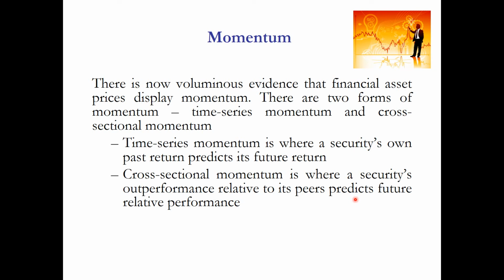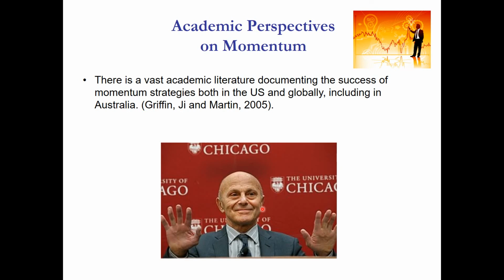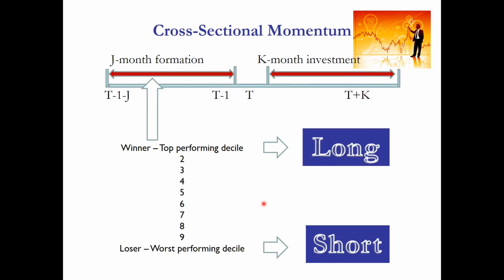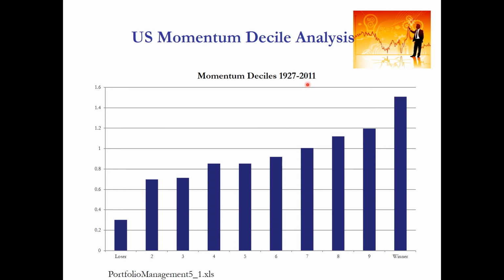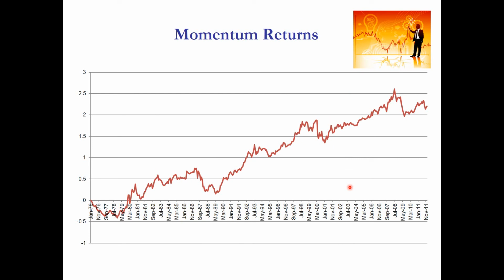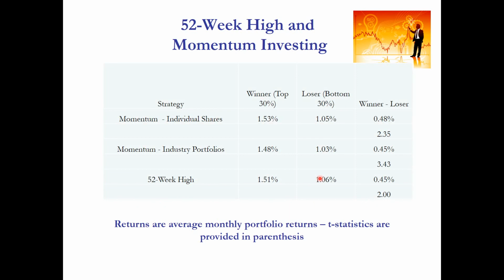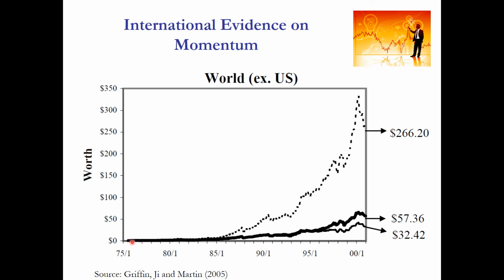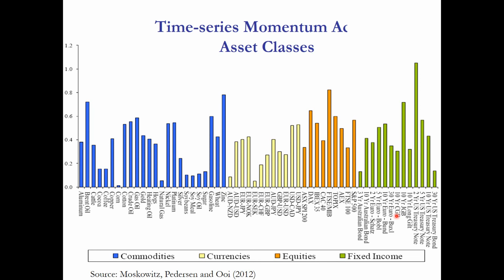Week 6 Learning objective 2